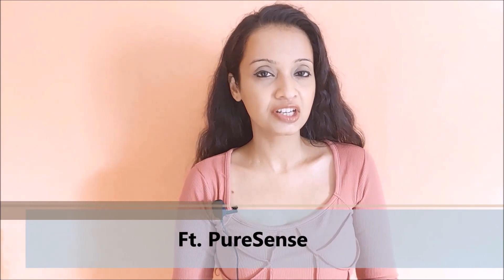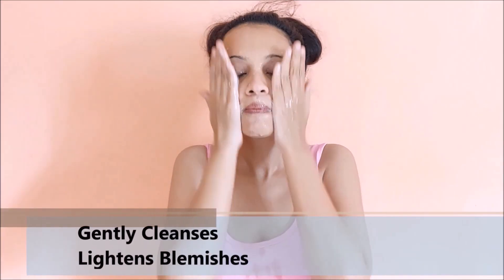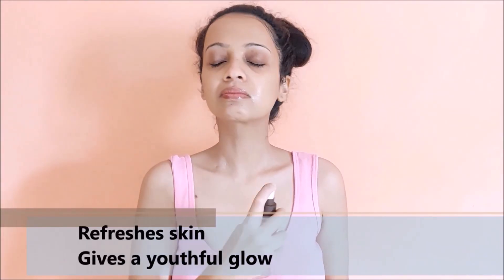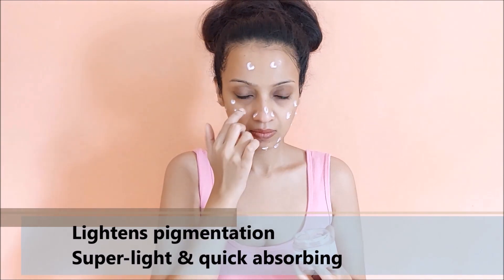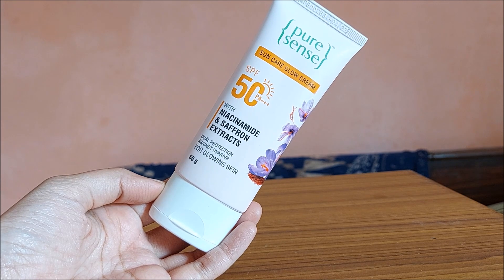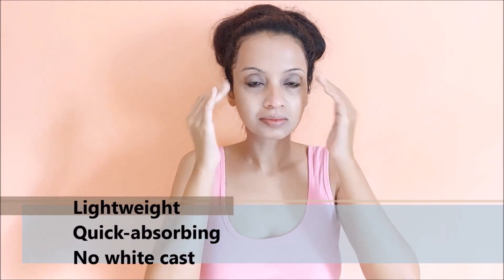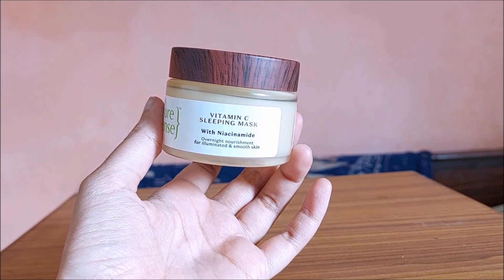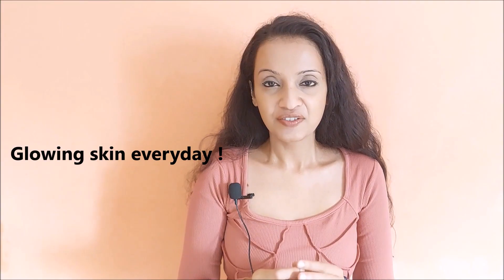PureSense AM to PM Skin Care Routine | How To Layer Skincare the Correct Way ( Dry To Normal Skin )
Unlock Flawless Skin Secrets! 🌟 Best Skincare Routine for Glowing Complexion"

Description:
🔥 Ready to transform your skin and achieve that radiant, flawless glow? Look no further! In this video, we spill the beans on the ultimate skincare routine that's taking the beauty world by storm! 🌟

Discover the top skincare hacks, must-have products, and expert tips to get your skin looking its best. From morning routines to nighttime rituals, we've got you covered! 💆‍♀️✨

👉 Don't miss out on the viral skincare trends everyone's talking about!
👉 Learn the secrets to banishing acne, dark spots, and wrinkles.
👉 Find out which holy grail products are worth the hype.
👉 Get ready for a skincare routine that will make heads turn!